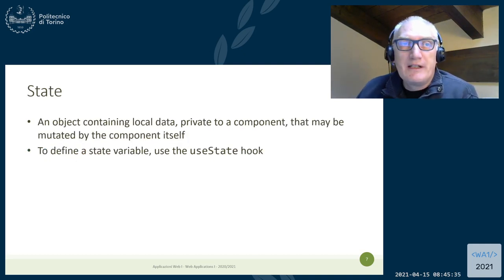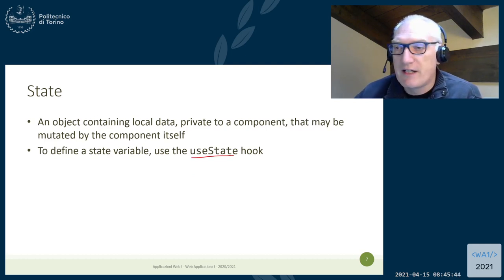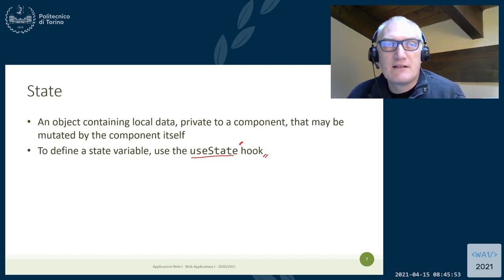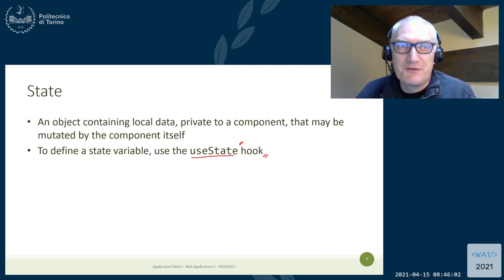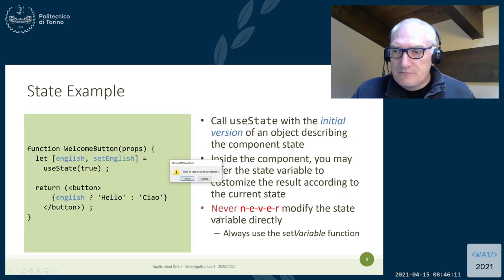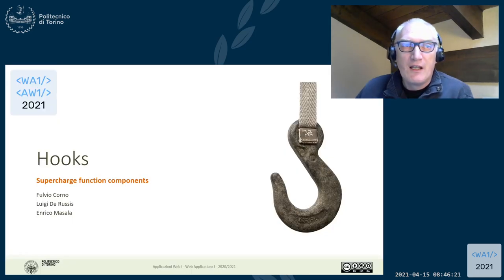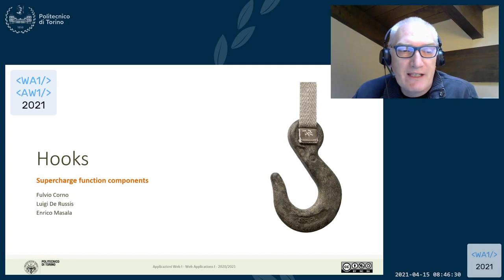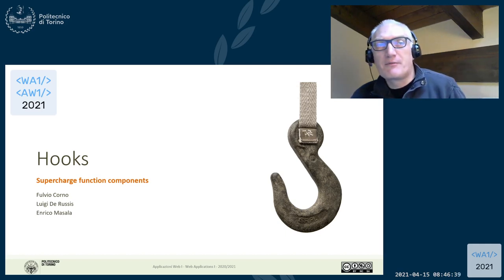WA1-2021-L17: React Hooks. Components and State.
Lecture 17, date 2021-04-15: React Hooks. Components and State..